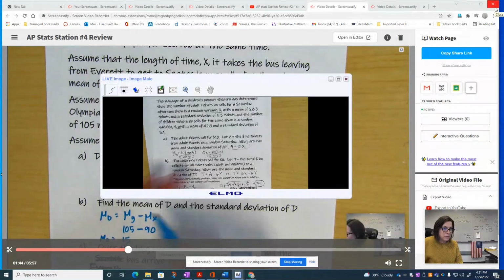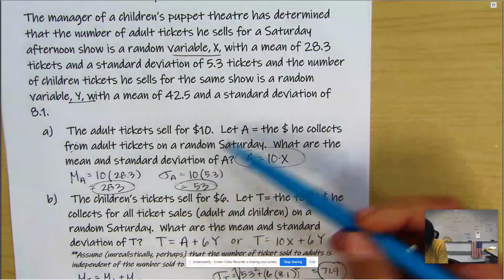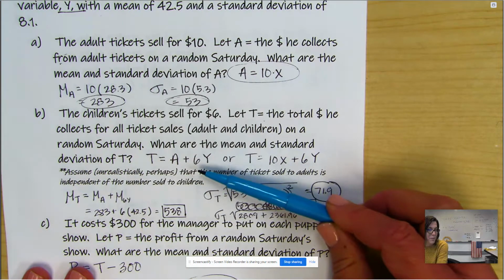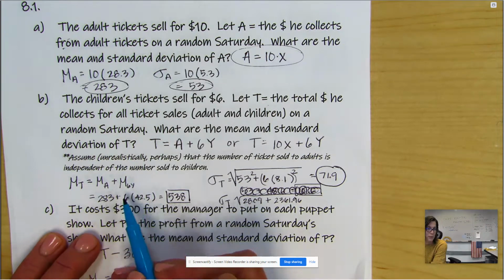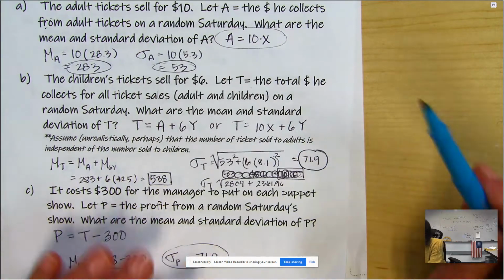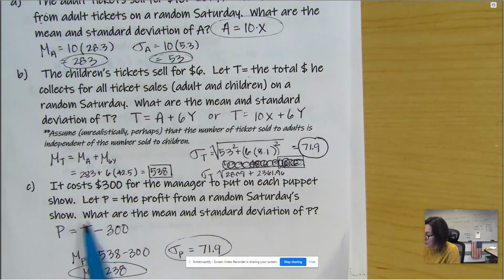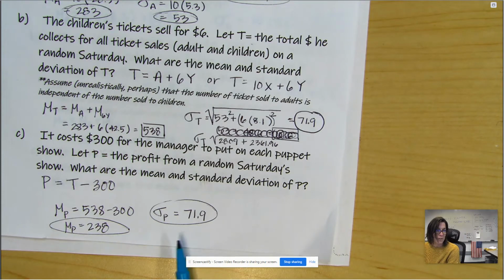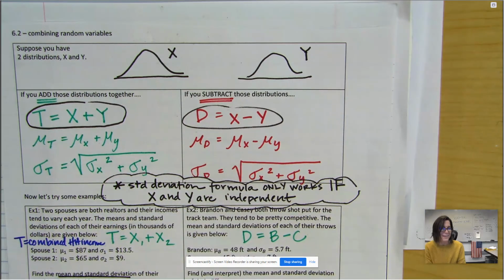AP Stats Review Station #5